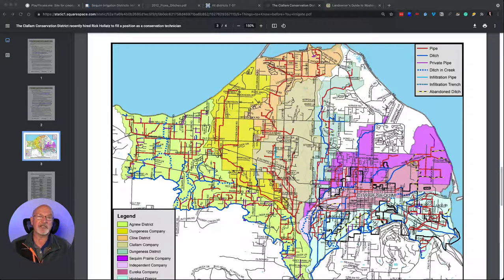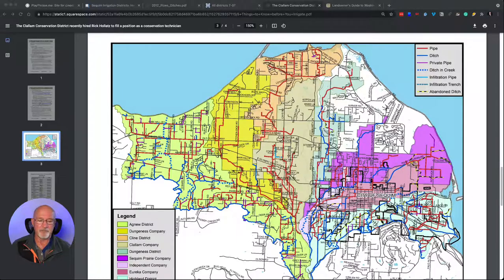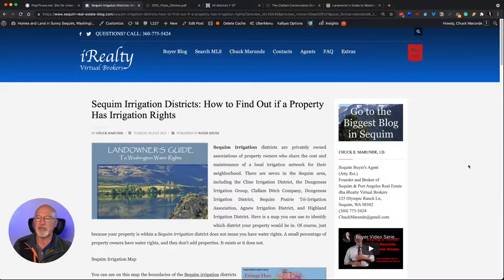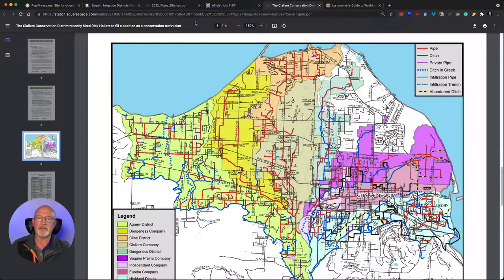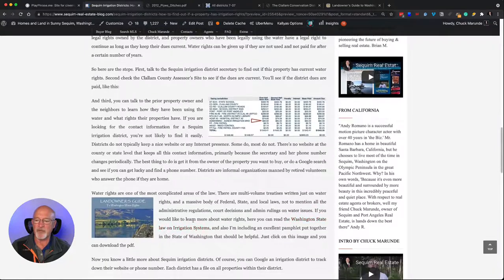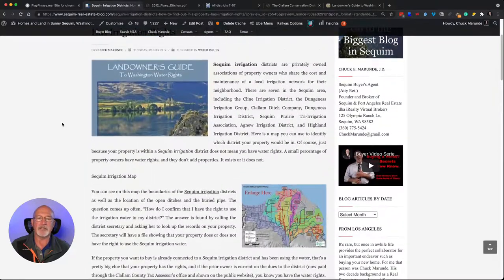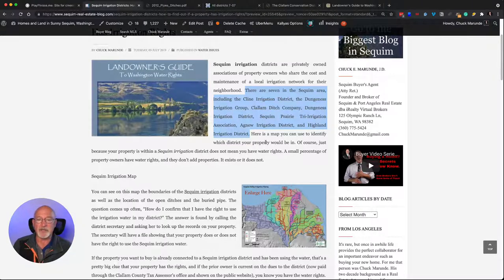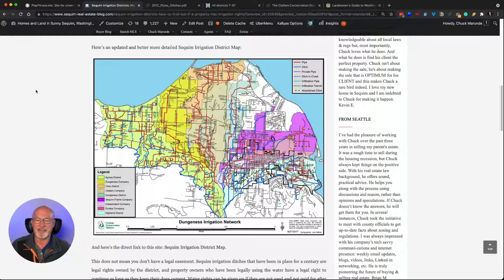Sequim Irrigation Districts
The ultimate map for Sequim Irrigation Districts, aka the Dungeness Valley Irrigation Districts, aka Clallam County Irrigation Districts. Want to know how irrigation districts work and whether a particular property is within an irrigation district? Not very many properties have irrigation water access, but if you do, you'll want to know which district and how to contact the irrigation company to find out all rules and the fees.
Chuck Marunde put together a great article with key links to maps and guides to help you. Along with this SequimBlog.com article, you'll find over 2,200 articles on Chuck's Sequim Blog written specifically for buyers.